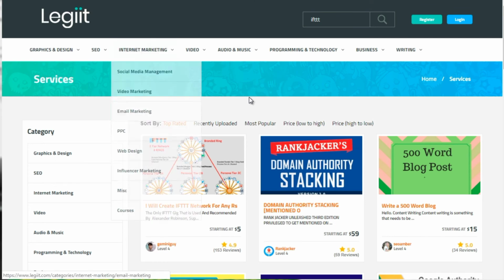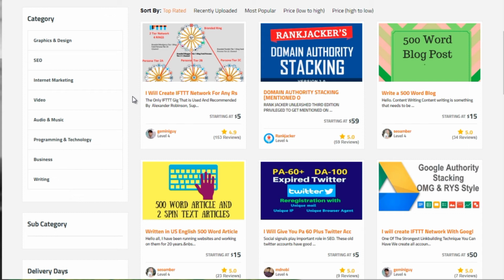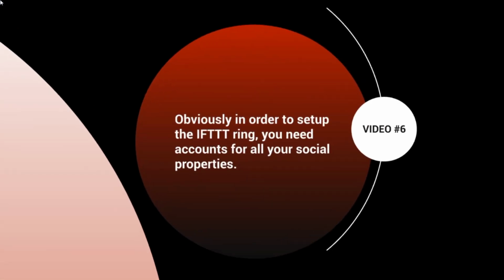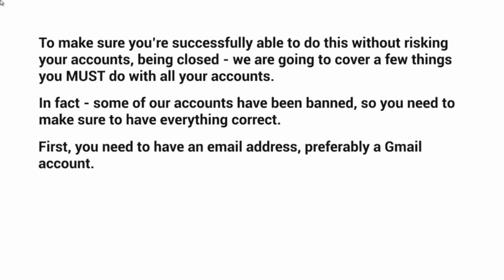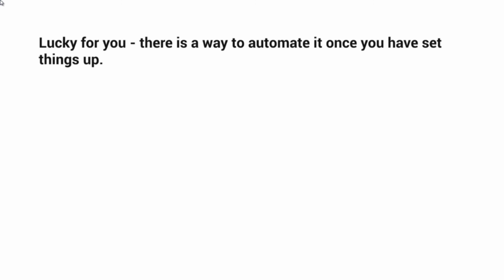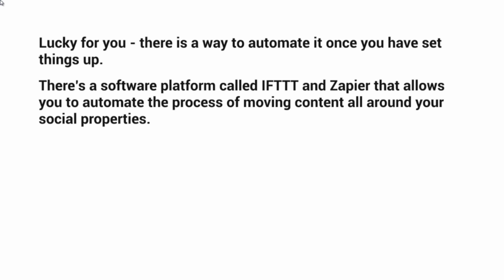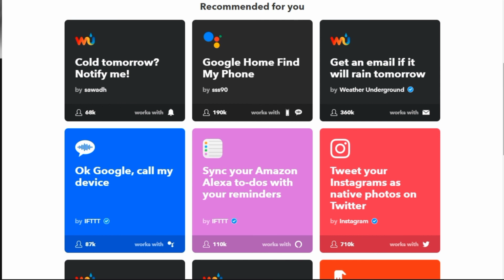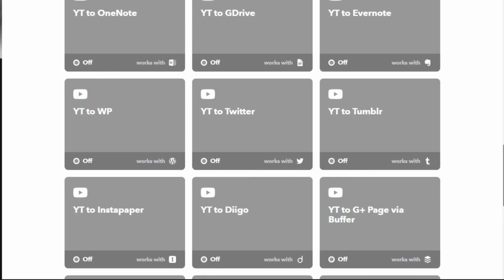BOOST YOUR YOU TUBE CHANNAL RANKING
HOW to Boost your YouTube channel Ranking